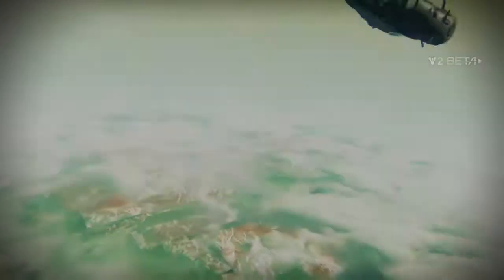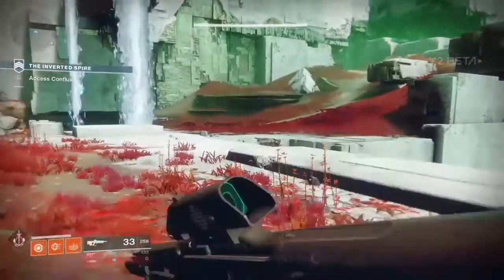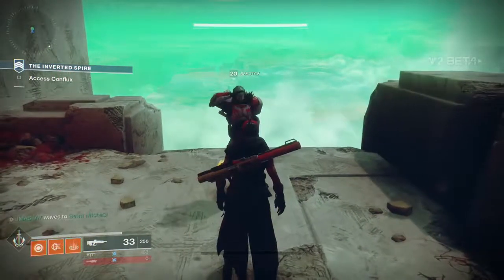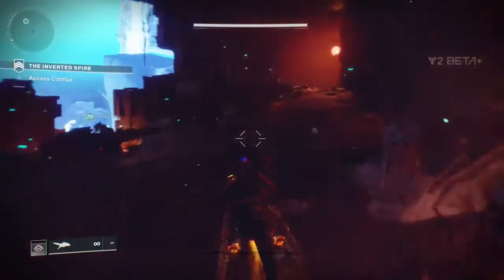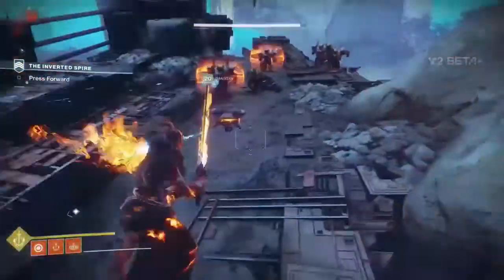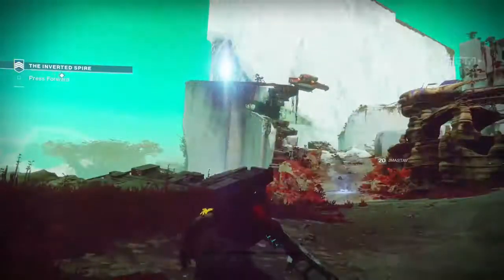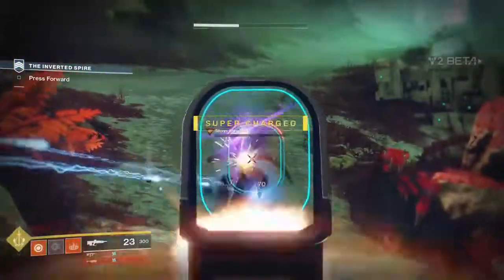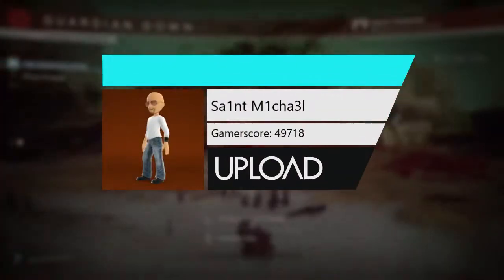Destiny 2 - Beta Exploring Some of Nessus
Destiny 2 Nessus